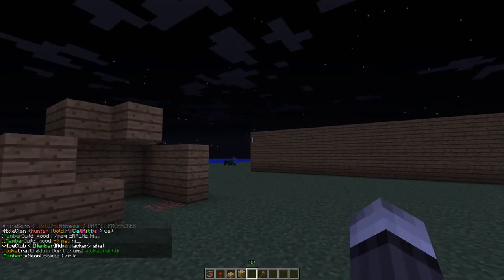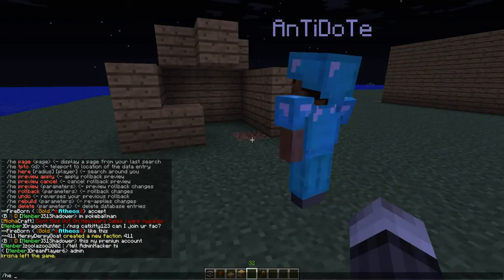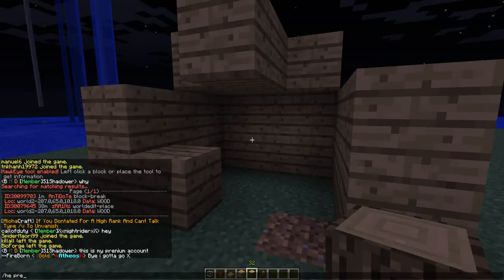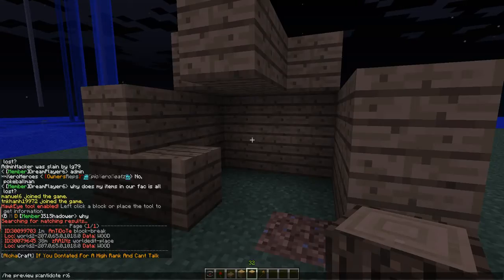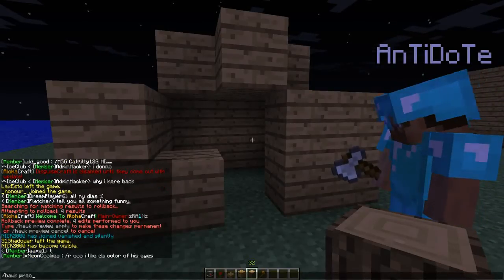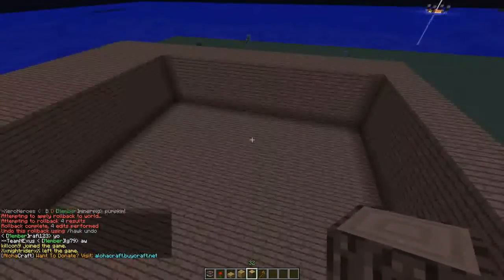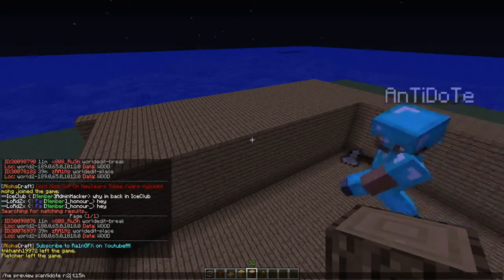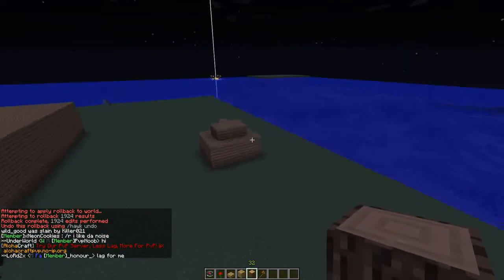Plugin - Hawkeye Tutorial : Rollback Griefs, Worldedits And More! [1.8]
This Episode:
We learn how to rollback griefs with the Hawkeye Plugin.

Commands:
/he - shows all commands
/he tool - spawns inspector tool
/he preview p:player r:radius t:time
/hawk preview apply or /hawk preview deny

F.A.Q:
What is the outro song?
Tristam x Karma Fields - Build The Cities

Why are you hosting the HawaiiMC Server?
I'm a java developer looking to see my custom plugins in action.

Where's Alohacraft?
Alohacraft is now HawaiiMC. Reason we did the name switch is because we felt alohacraft had a rep of lots of hackers and abusers. We created HawaiiMC to make the server better for people who don't like hackers or cheaters.